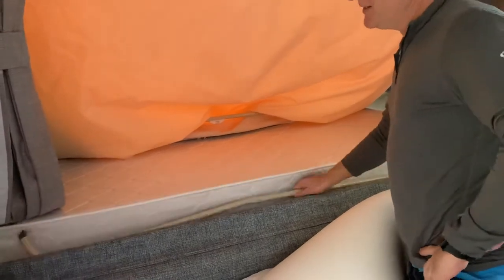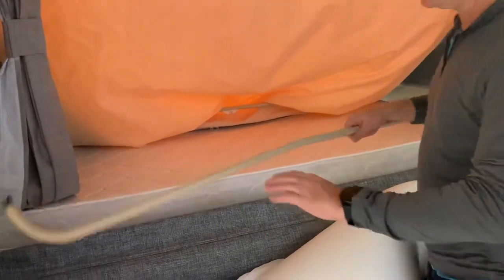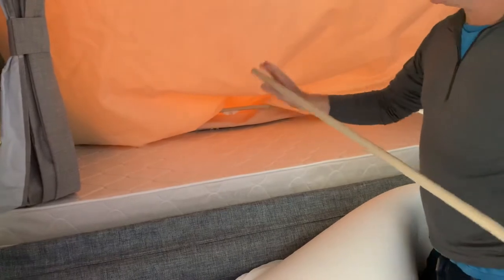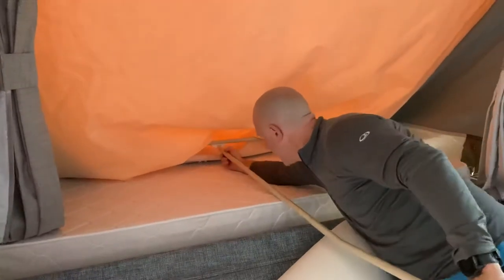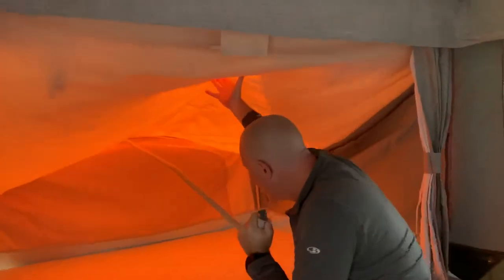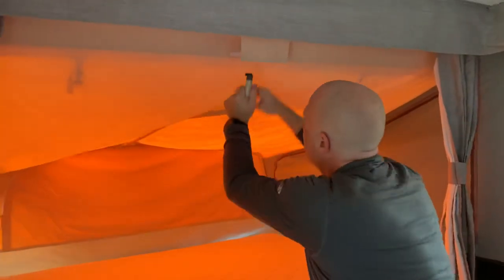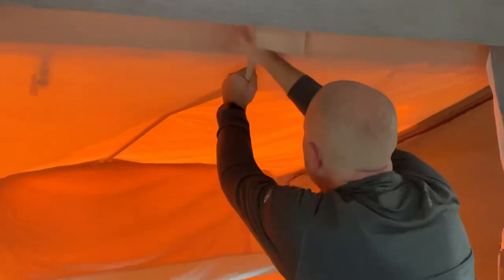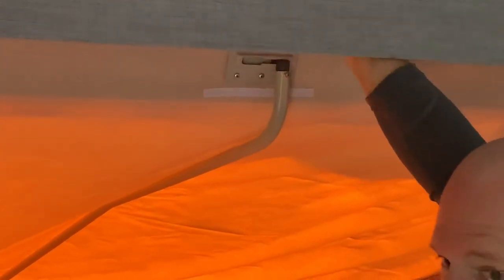Bed poles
Inserting bed poles for Jayco Swan